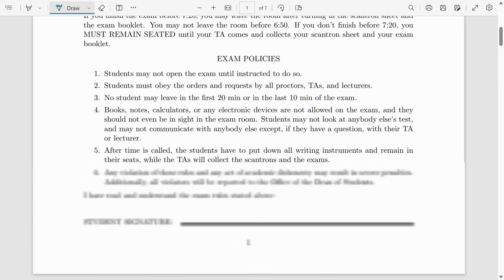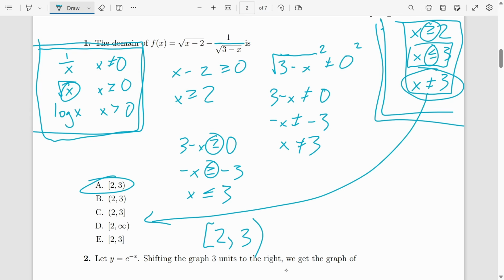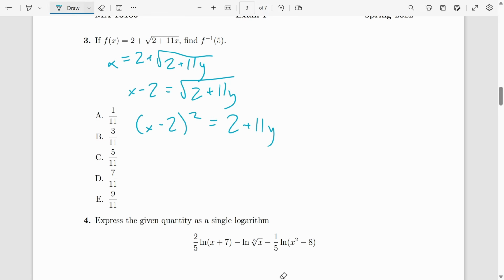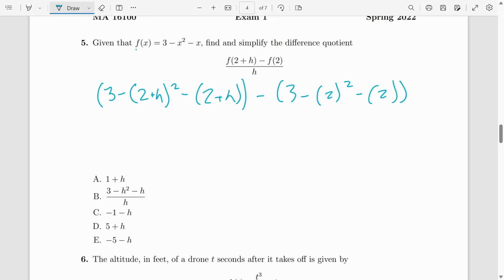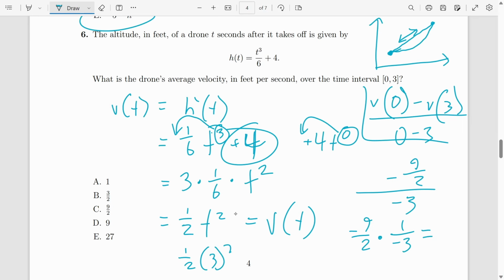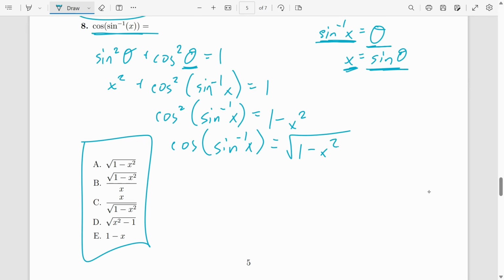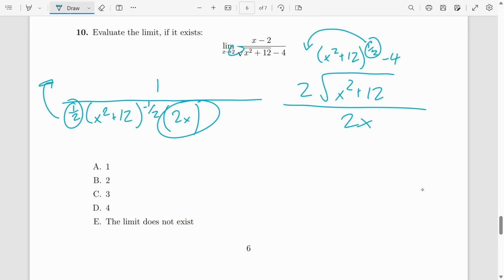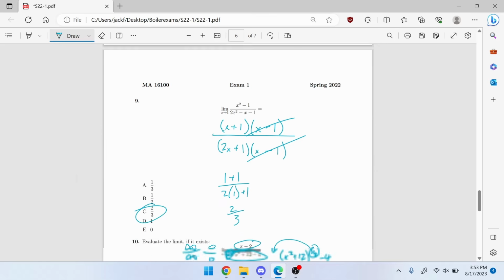MA 161 Spring 2022 Exam 1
Jack walks us through the first exam from spring 2022 in MA 161 at Purdue